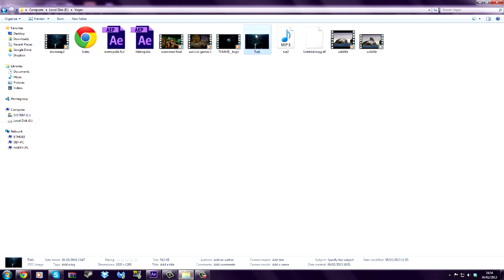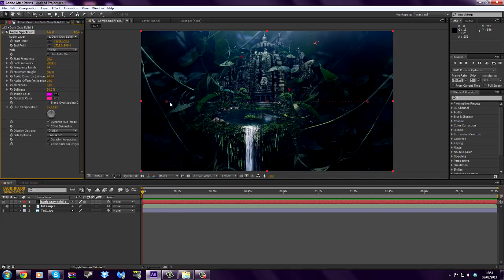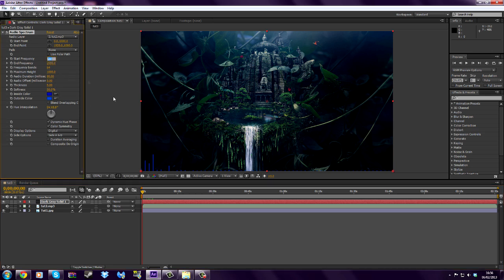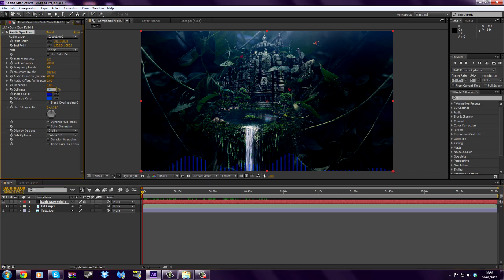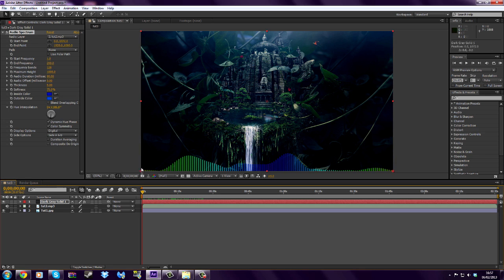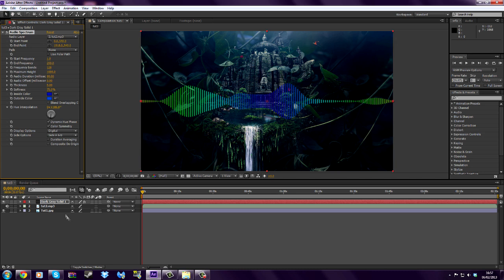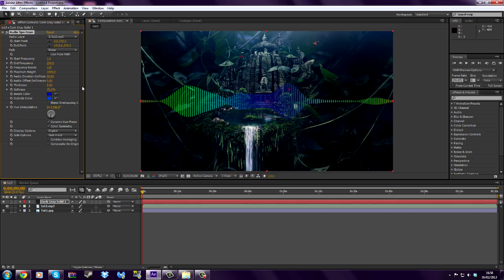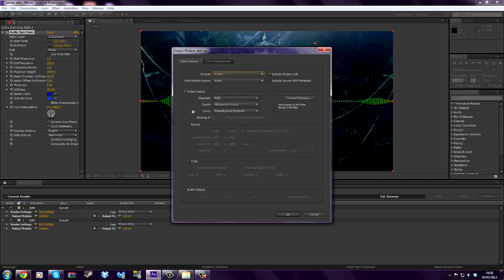After Effects CS6 Audio Spectrum/Waveform tutorial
If I sound unenthusiastic/ill, that's because I'm unenthusiastic/ill.
A tutorial on how to do the awesome audio spectrum-waveform thingymajig in After Effects CS4 or later (I think?)